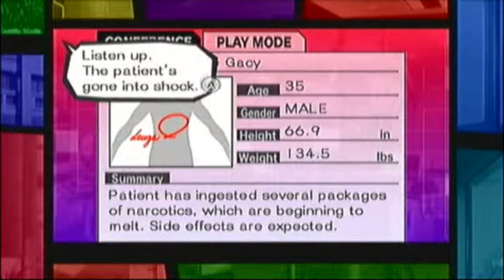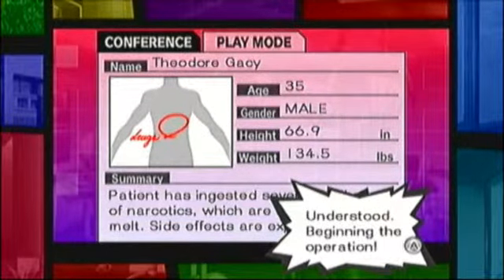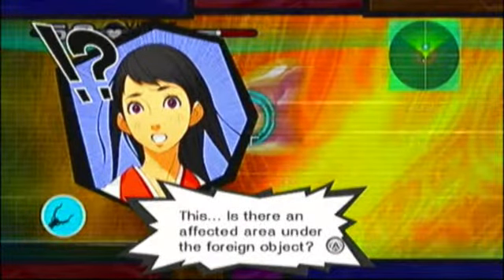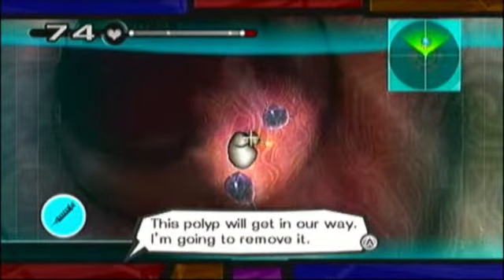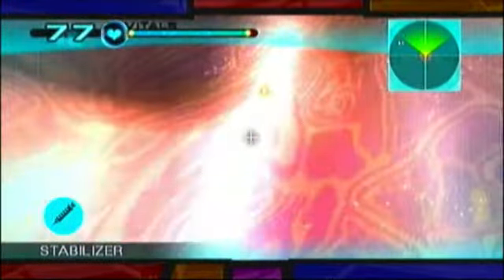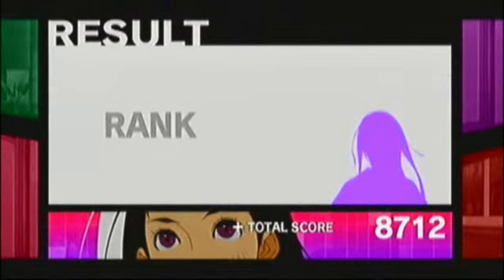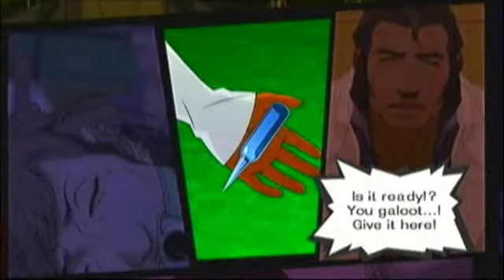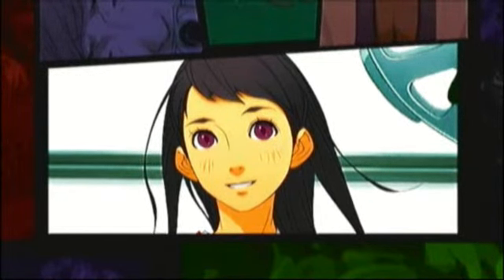Let's Play Trauma Team - Part 12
EPIC PRE-OP THEME! YAY!!!
I'll get the Path of Honor thing up as an annotation later, cuz if I render it directly into the video, then the quality's gonna drop and I can't do it from Pinnacle Studio without a huge blurring of the screen and a giant PINNACLE STUDIO watermark.